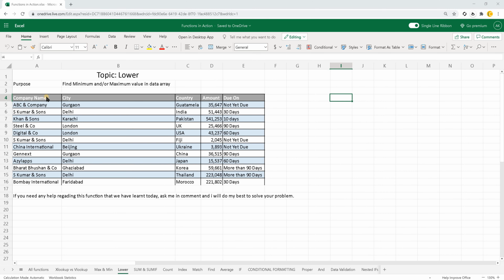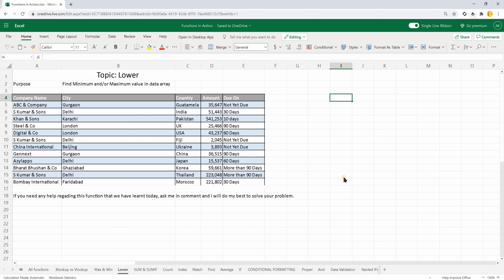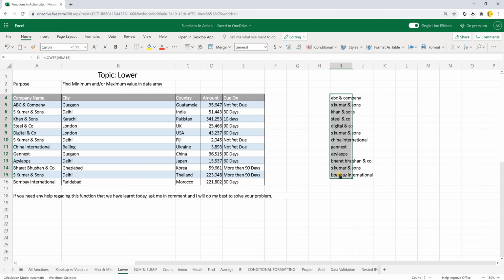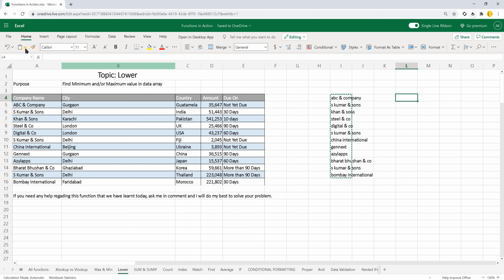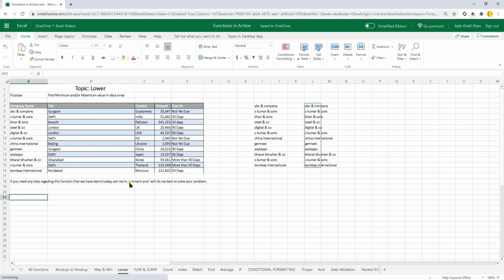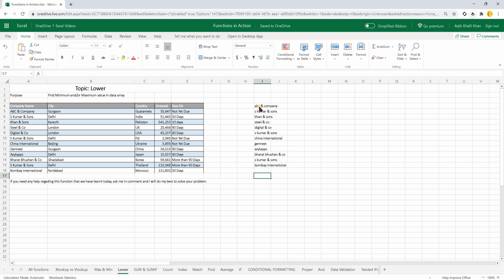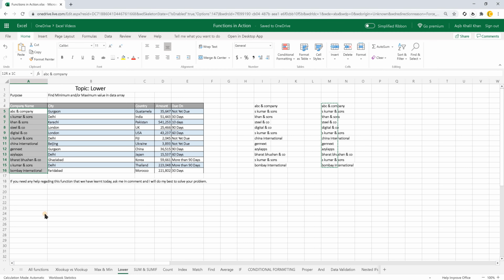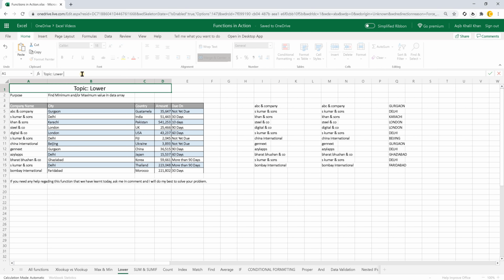Ms Excel Functions Lower & Upper MS Excel Formula how to use.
Youtube Pakistan. 2021. Excel formulas and functions. How to use Lower & Upper functions in Excel.

What is the use of lower and upper function in Excel?
Excel's three text functions are really very simple to use. Just remember the upper function converts text to upper case, the lower function converts all text to lower case, and the proper function capitalizes the first letter of the word, while changing the remaining letters to lower case.

How do you use the lower function?
Excel LOWER Function
Summary. The Excel LOWER function returns a lower-case version of a given text string. ...
Convert text to lower case.
Text in lower case.
=LOWER (text)
text - The text that should be converted to lower case.
Version. Excel 2003.
All letters in text are converted to lower case.

How do you use the upper function in Excel?
In cell B2, type =PROPER(A2), then press Enter. This formula converts the name in cell A2 from uppercase to proper case. To convert the text to lowercase, type =LOWER(A2) instead. Use =UPPER(A2) in cases where you need to convert text to uppercase, replacing A2 with the appropriate cell reference.

How do you use the upper function?
Excel UPPER Function
Summary. The Excel UPPER function returns a upper-case version of a given text string. ...
Convert text to upper case.
Uppercase text.
=UPPER (text)
text - The text thatto convert to upper case.
Version. Excel 2003.
All letters in text are converted to upper case. Numbers and punctuation characters are not affected.